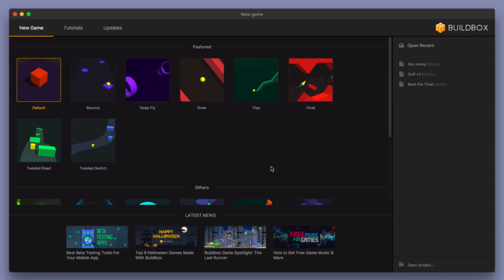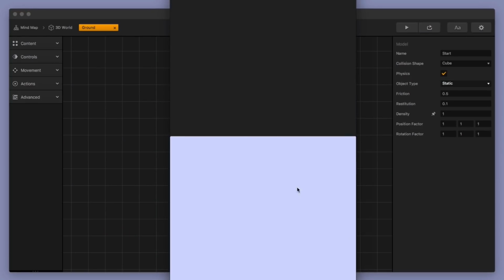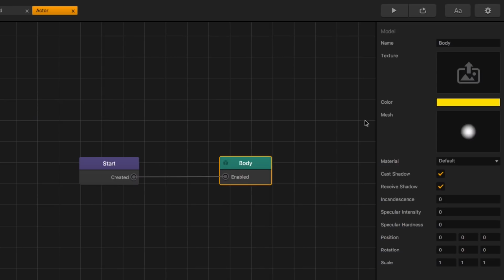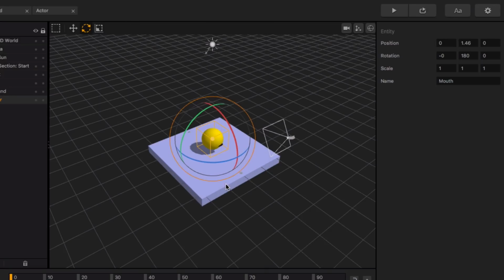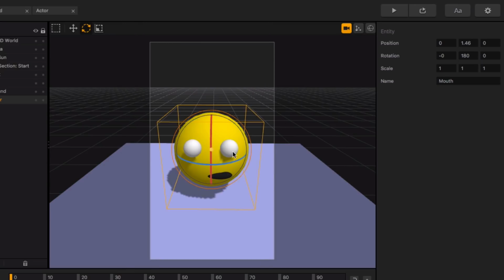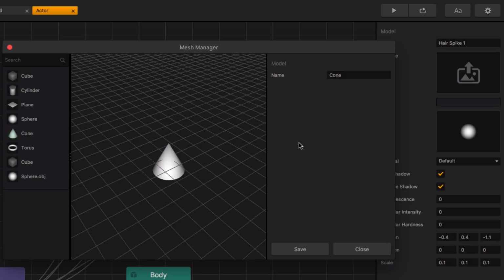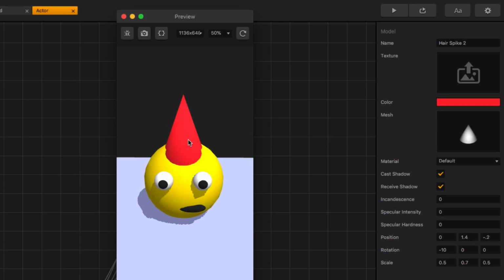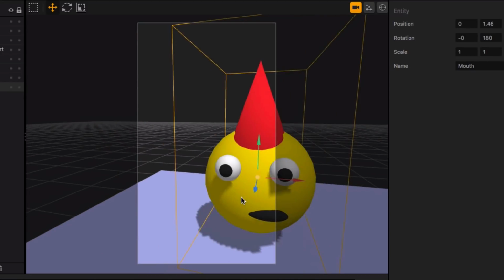FREE 3D Character + How To Quickly Make Your Own 3D Character In Buildbox Game Development Software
In this video, we are giving you a free 3D character and we teach you how to make your own character super easily in Buildbox 3.